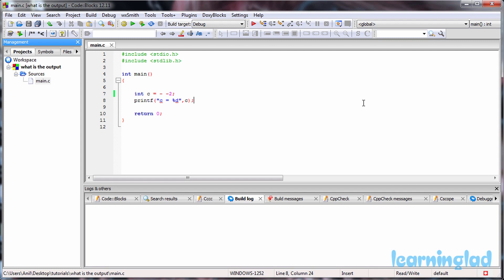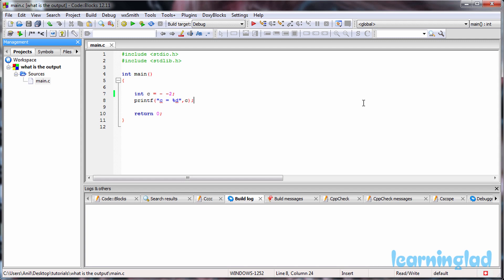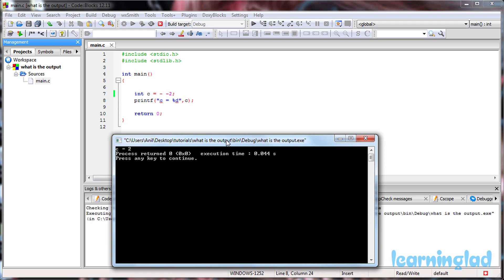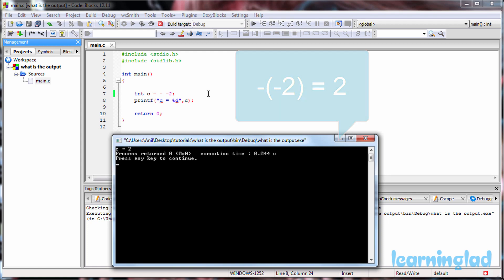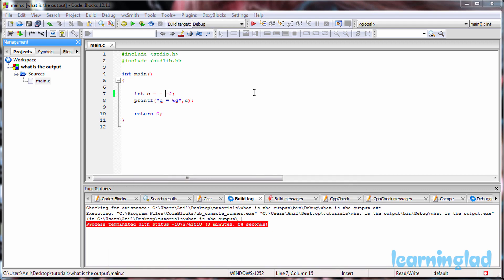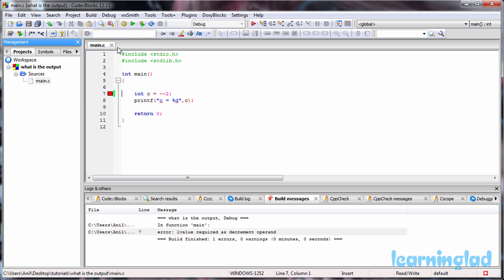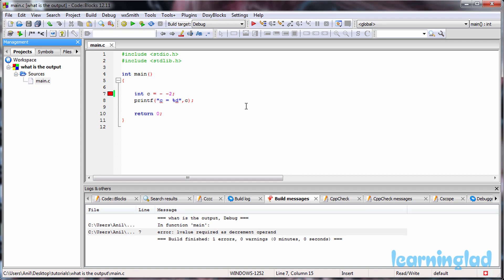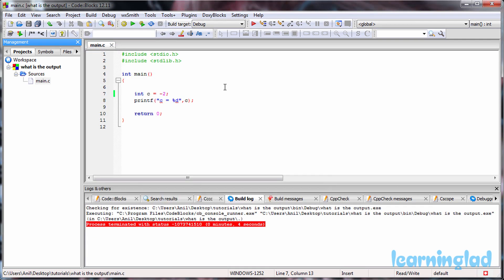GUESS the OUTPUT | C Language Interview Questions and Answers for Freshers